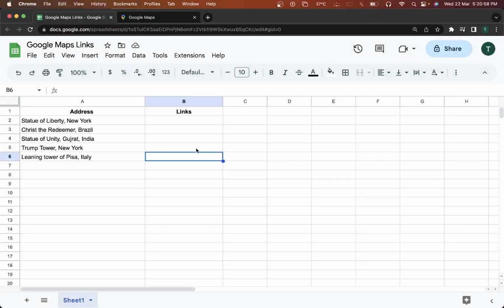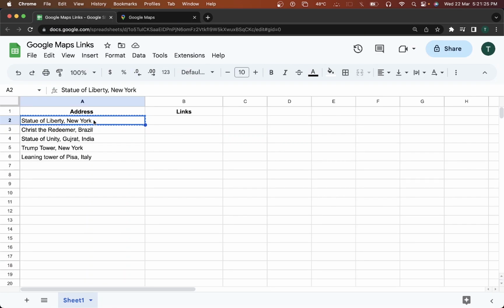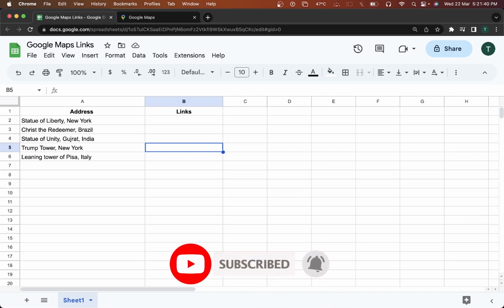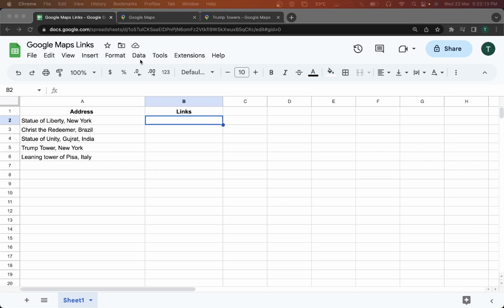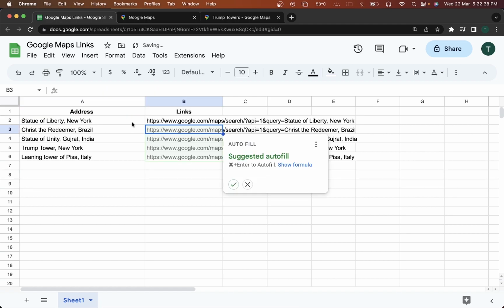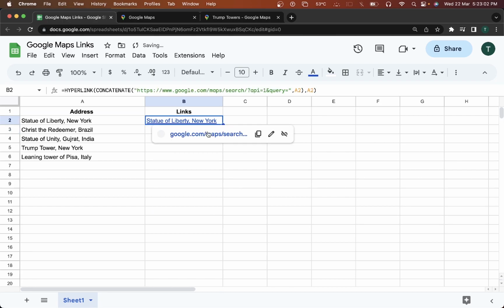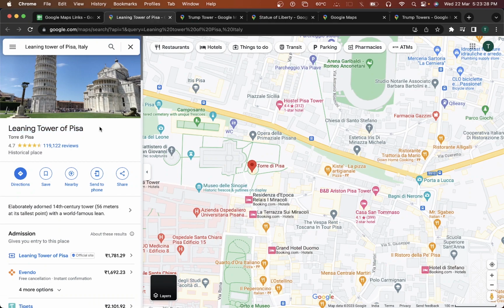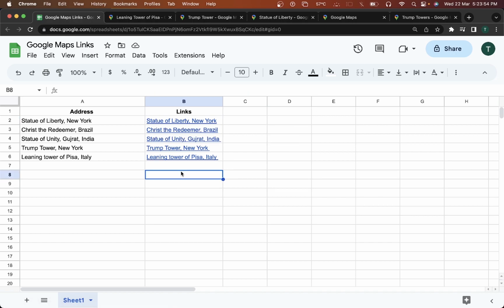Maximising Google Sheets: Generate Google Map Links to Boost Your Productivity | Aryan Irani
Discover the power of Google Sheet formulas and how to use them to generate Google Map links. With just a few clicks, you can create professional-looking maps that will impress your audience and help you get more done in less time.